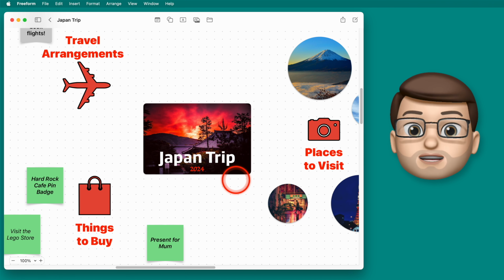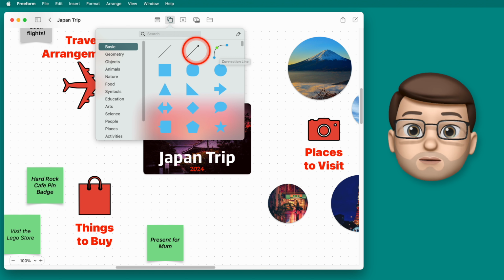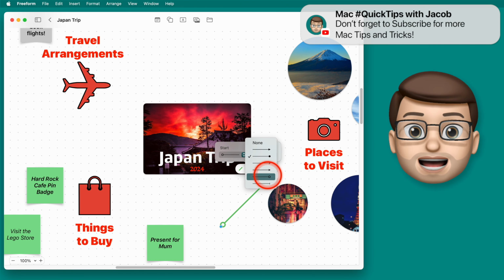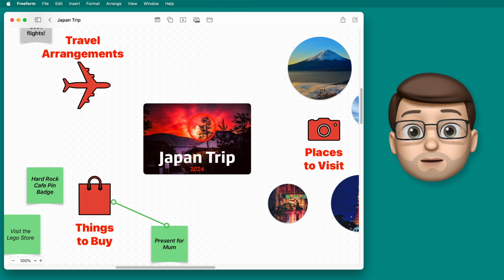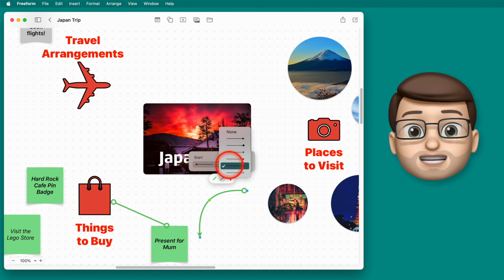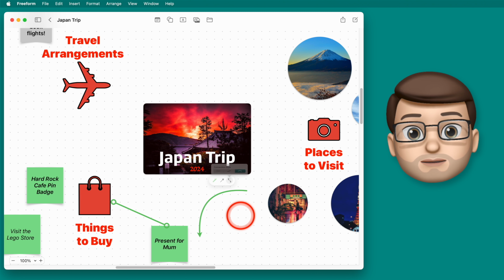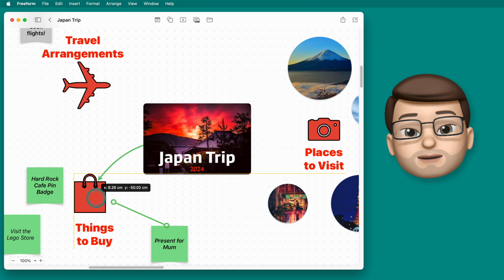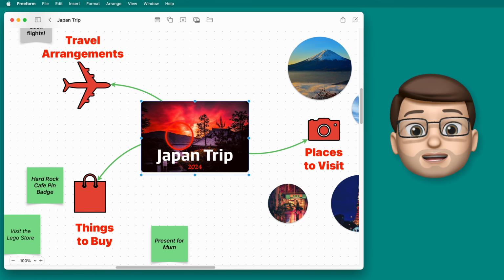Freeform: Adding Lines, Arrows and Linked Connectors | Complete Guide for Mac (5/9)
📱 Organising your thoughts and ideas in Freeform is made incredibly easy with a wide selection of customisable connecting lines, arrows and links.  These can be completely customised to make them thicker, thinner, dotted, dashed, straight, curved, arrow-headed or pretty much anything else!  But what's more is that these connecting lines can dynamically move and adapt as the content on your Freeform Board changes.  In this short and easy-to-follow tutorial I'll show you exactly how they all work!